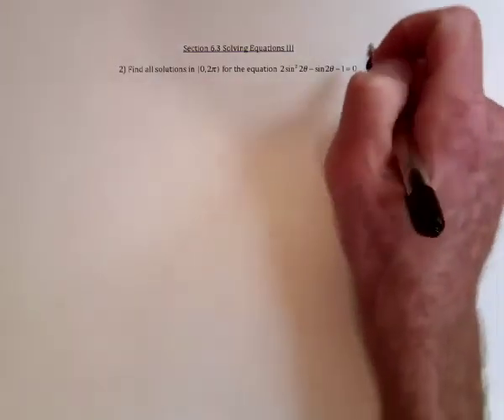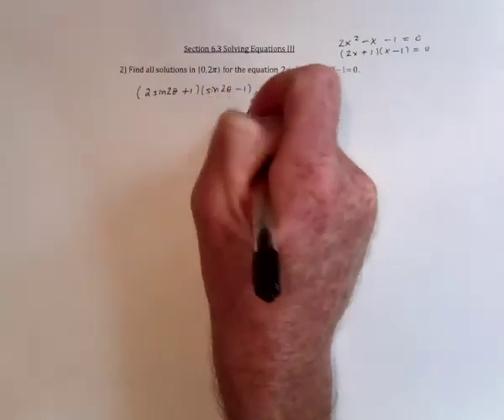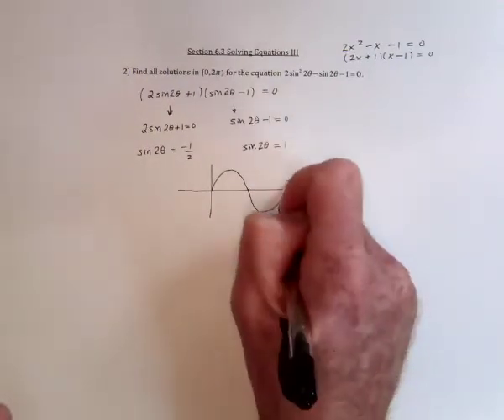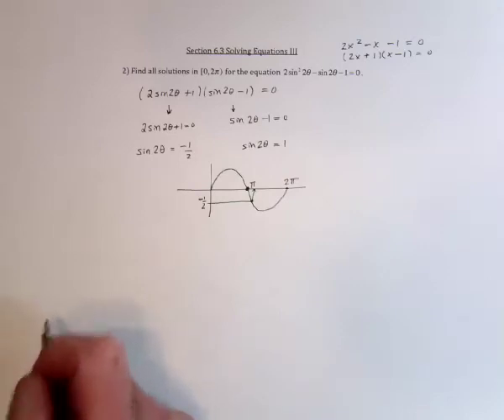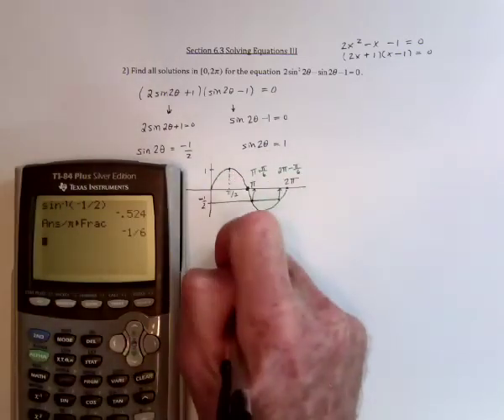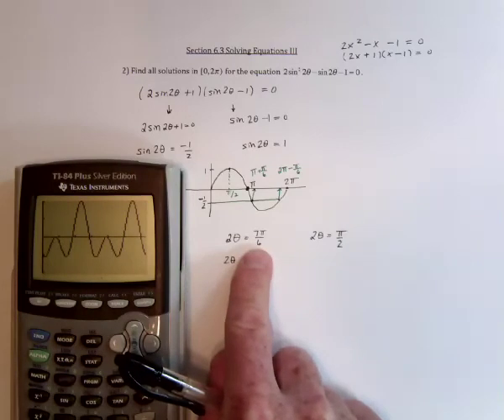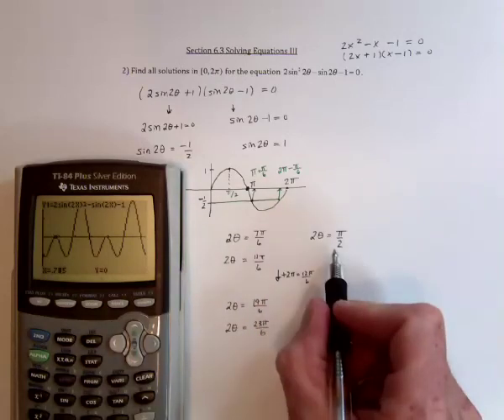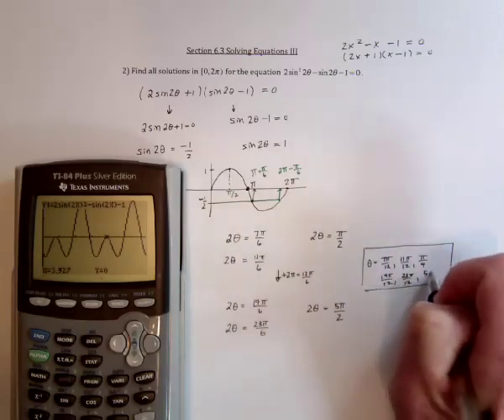6 3 2 Solving Equations III